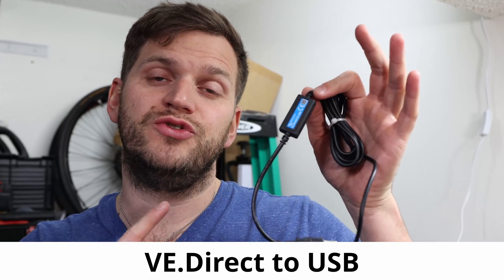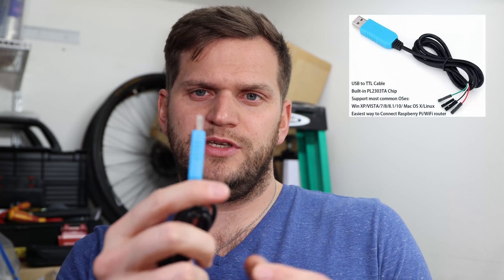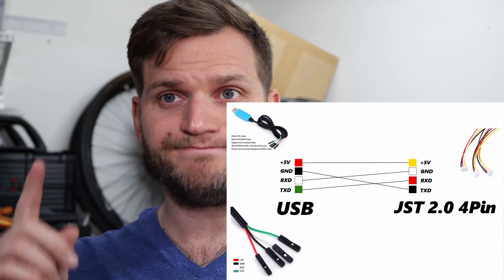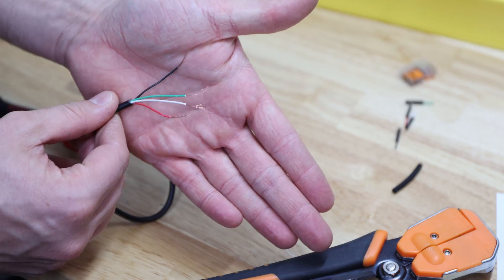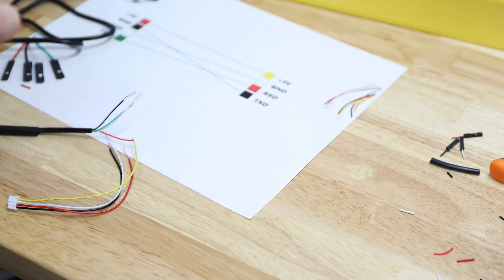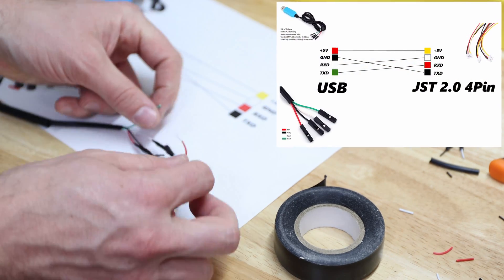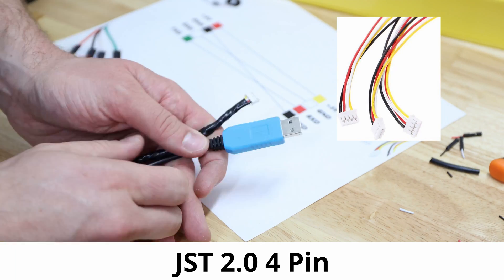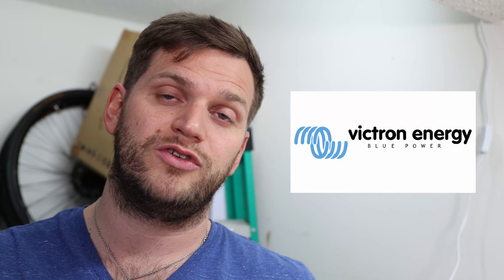Victron VE.Direct to USB DIY | $4.09 one cable | Do It Yourself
I decided to make my own Victron VE.Driect to USB cables since it is just two connectors connecting to each other. This saved me money since I need multiple of this cables.

PL2303TA USB cable

JST 2.0 4 Pin

Wire Stripper

Wire Stripper #2

Wago Wire Connector

Heat Gun

Electrical Tape

Timecodes
0:00 What’s the video about
2:20 Wiring Diagram
3:09 Wire the leads
8:16 Alternative connection
8:26 Summary
8:50 Outro